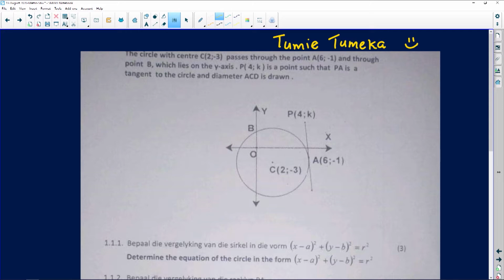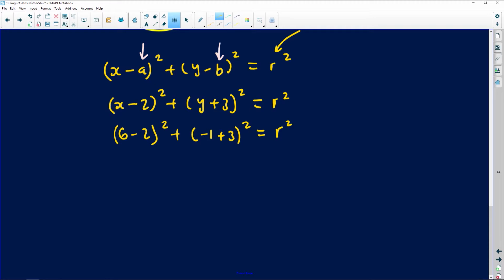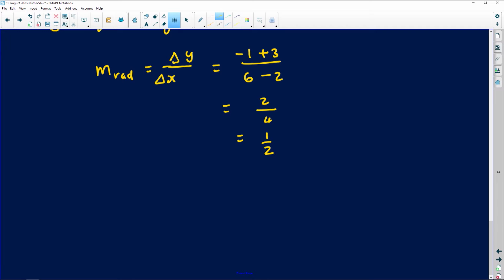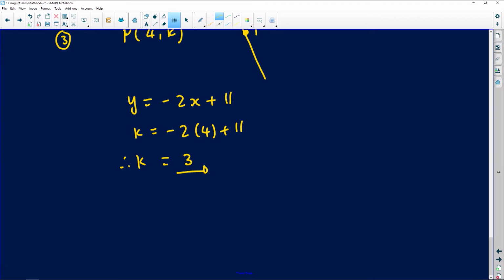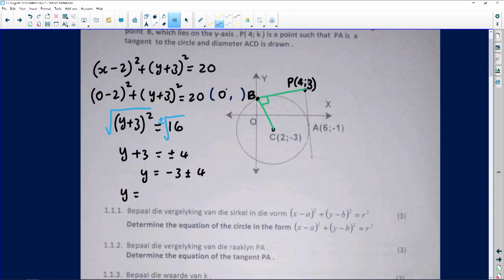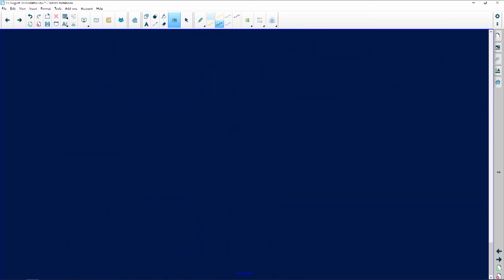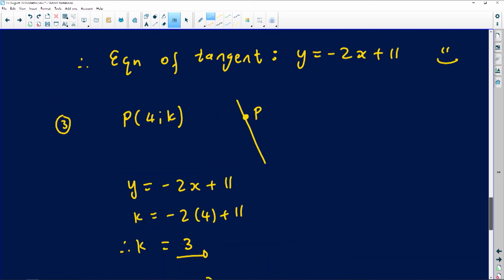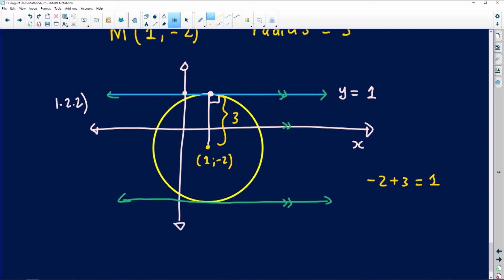Maths 2020: Analytical Geometry